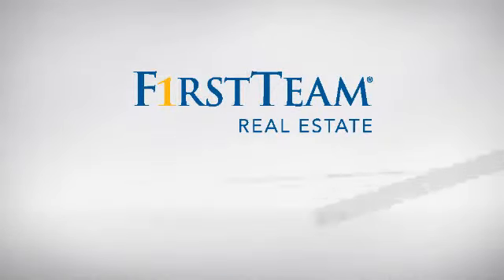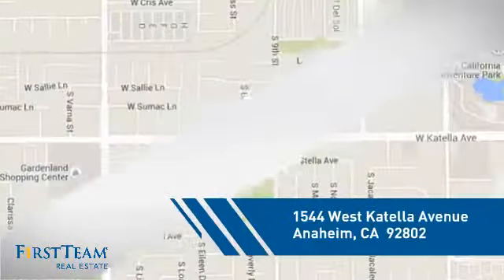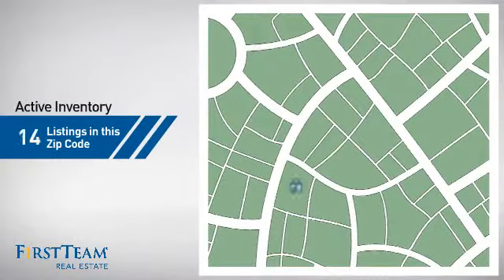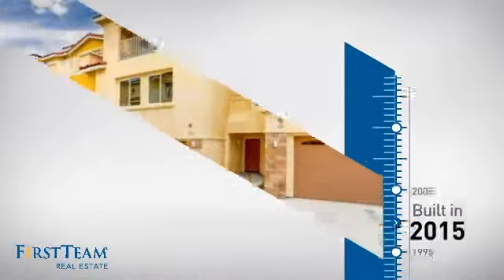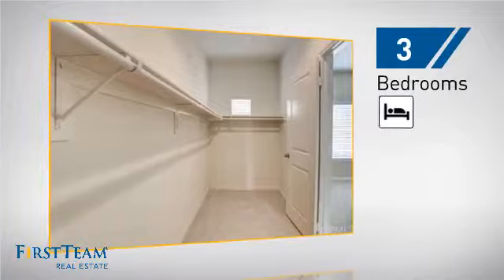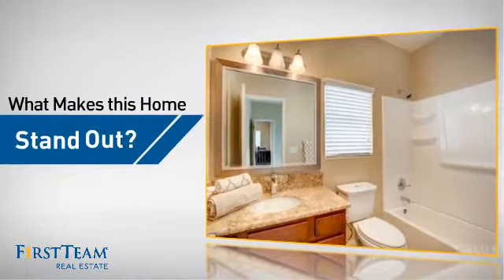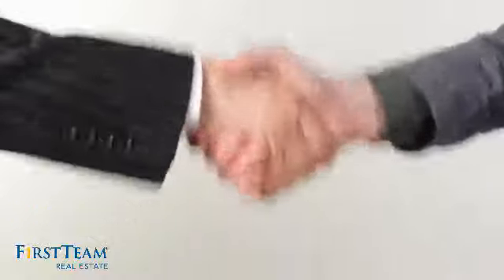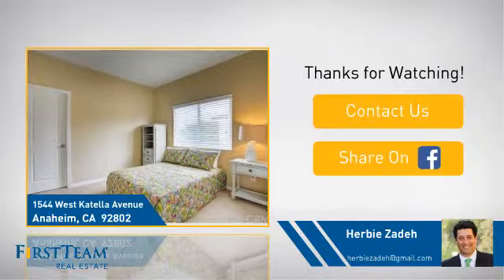1544 West Katella Avenue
Project was just approved for "SHORT TERM RENTAL" by city of Anaheim.
The CC&R's are in process of change to modify acceptance of less than 30 day stay.
Entire 14 units in this project have been checked with city of Anaheim for program.